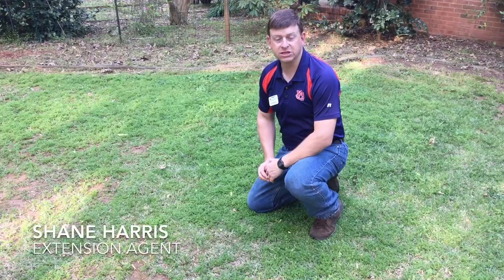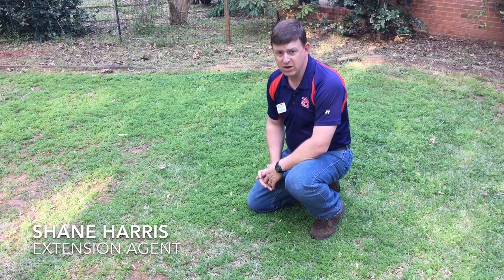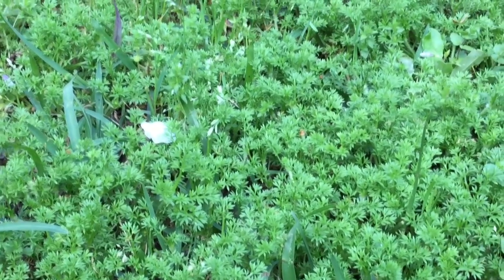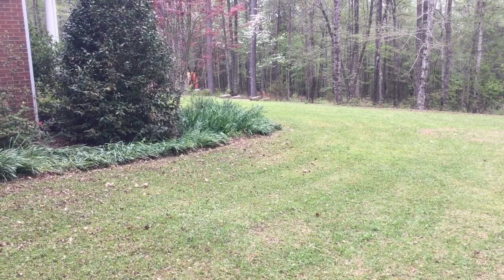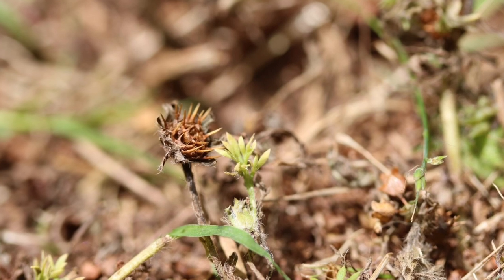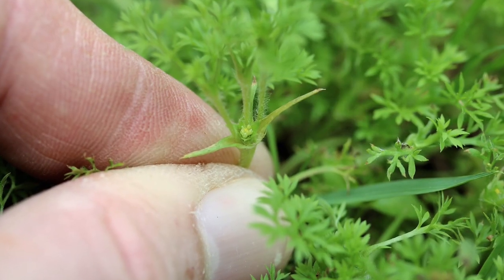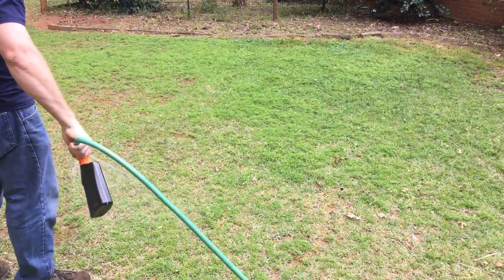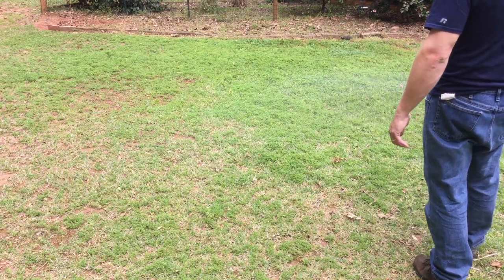Controlling Lawn Burweed